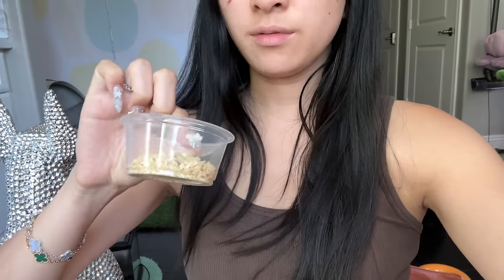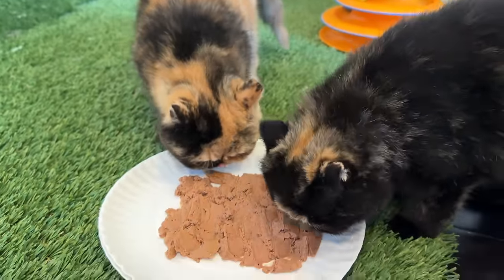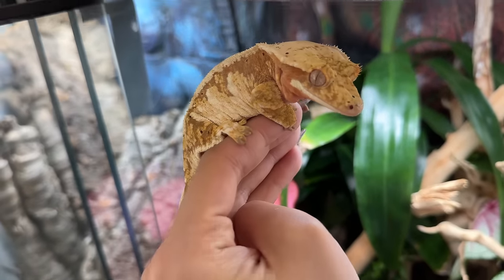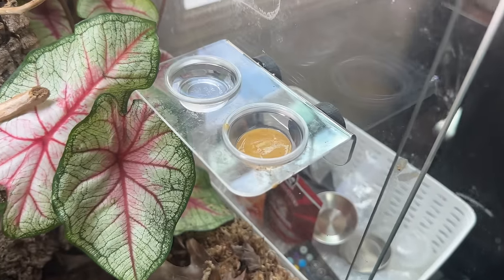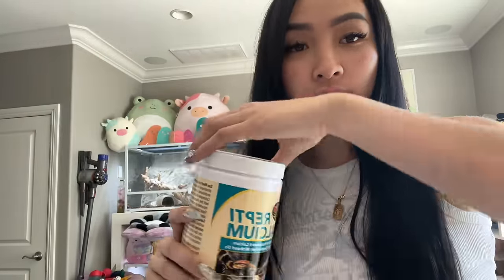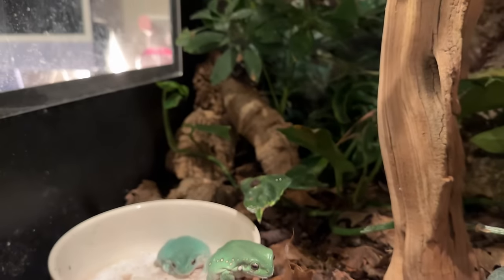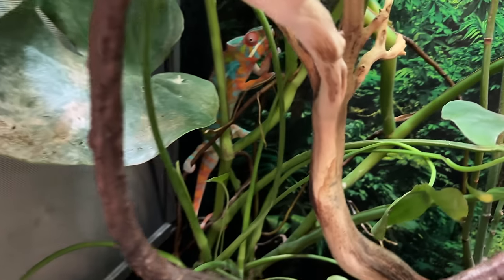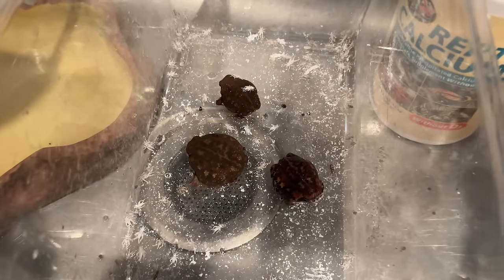FEEDING ALL MY 25 PETS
Hello everyone!!
Here’s a long awaited feeding all my pets video🤪
It literaly took me over 2 weeks to film but it was definitely worth it hehe

Love,
Celine + Draco + Katana + Wulf + Pablo + Beretta